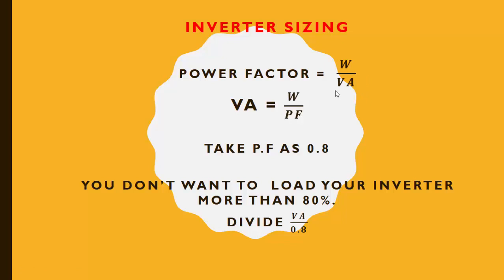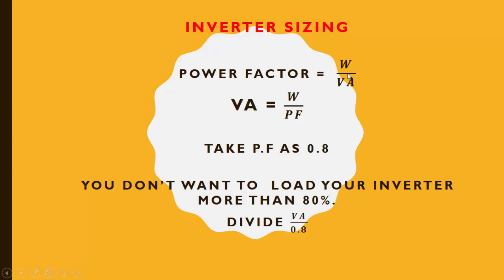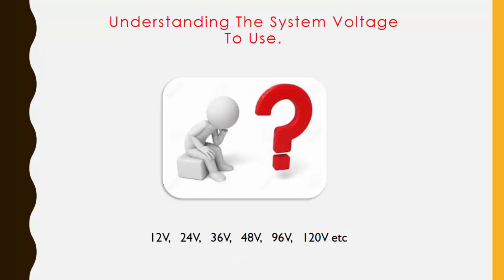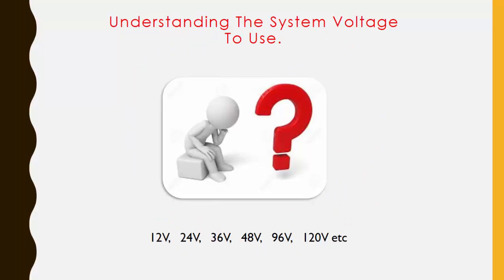Solar Energy Training Course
Imagine you are educating people about renewable energy with key interest in solar energy and sealing your first contract before the year ends. It all starts from here.